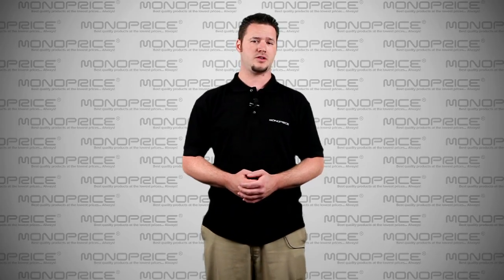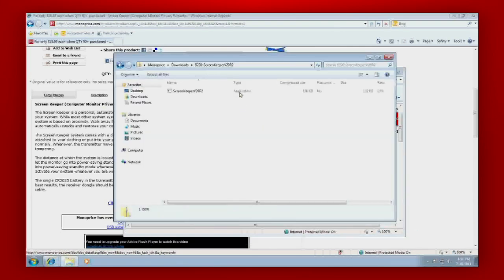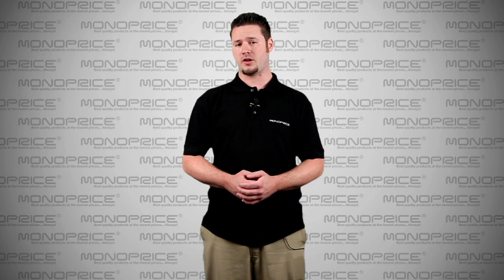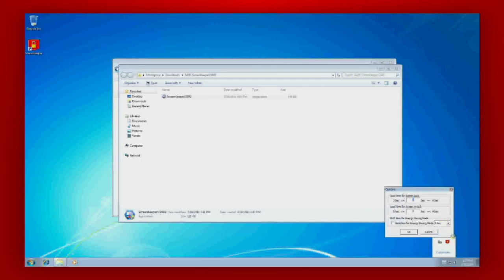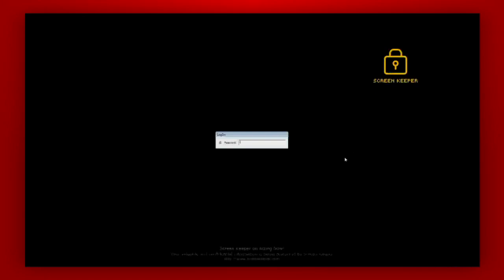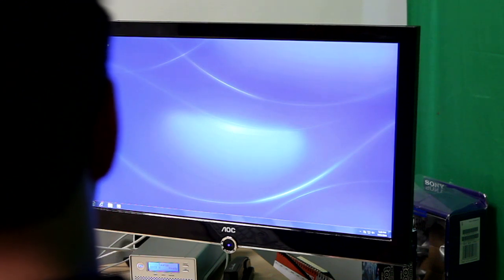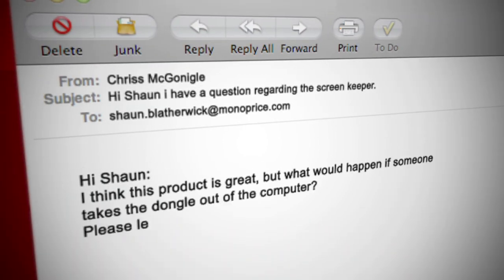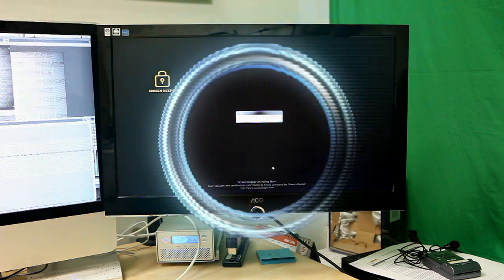How to install & setup the Screen Keeper by MonoPrice.com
The Screen Keeper is a personal, automated screen lock, which blanks and locks your computer screen when you are away from your system. This video shows how easy it is to install and setup this product as well as a live demonstration of the Screen Keeper in action.

For an introduction to this product and its features please visit Part 1 of this Video Series "How to Automatically Lock your PC with the Screen Keeper by MonoPrice"